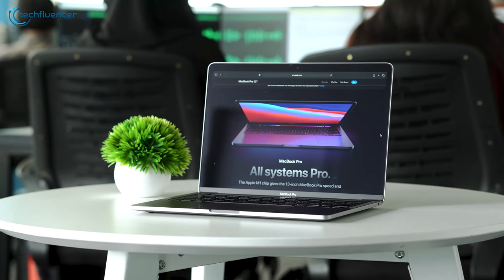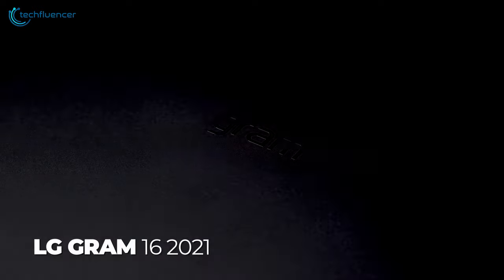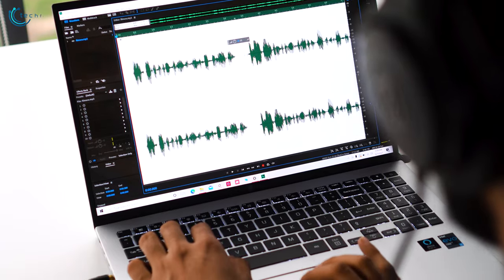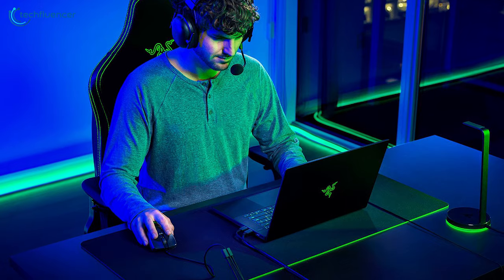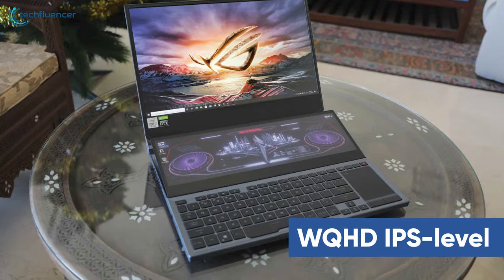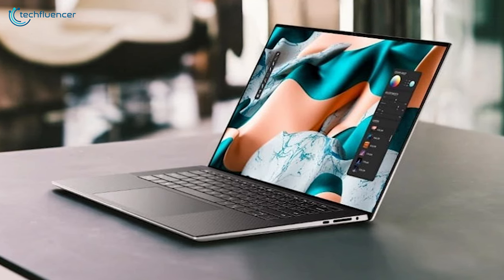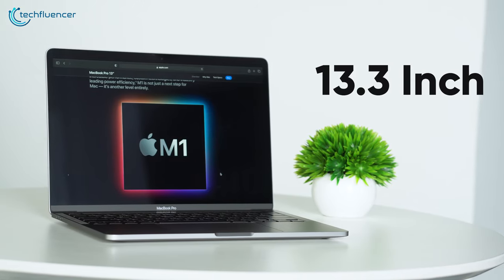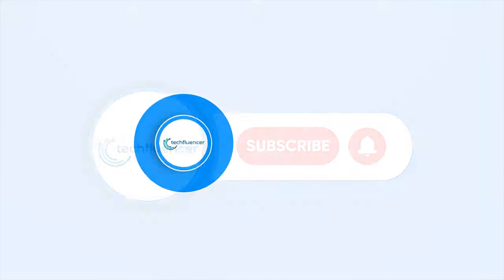Top 5 Best Laptops for Music Production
Shopping for laptops for music production can be quite overwhelming
as there are so many factors to look out for and here are Top 5 laptops for music production that you might wanna check out.

0:00 - Introduction

1:03- 5. LG Gram 16 2021

2:38 - 4. Razer Blade 15 Studio Edition

4:15 - 3. ROG Zephyrus Duo 15 SE

5:41 - 2. Dell XPS 15 Creator Edition

7:05 - 1. MacBook Pro (2020)